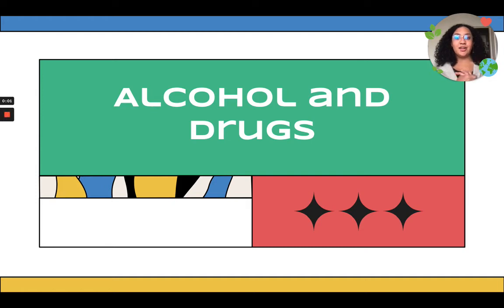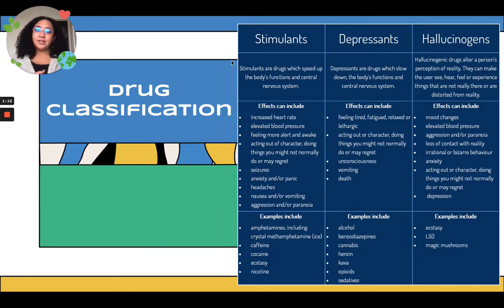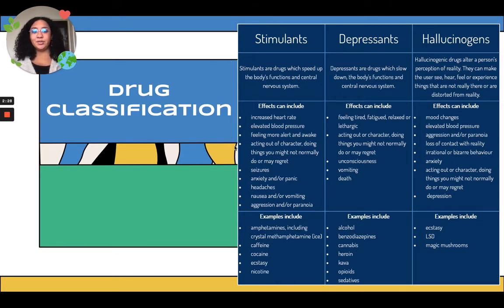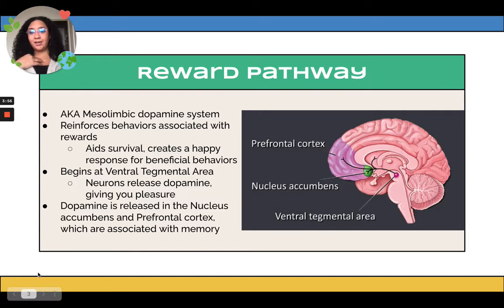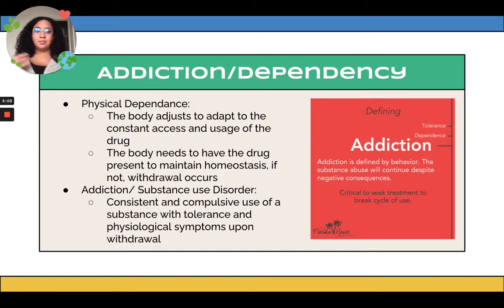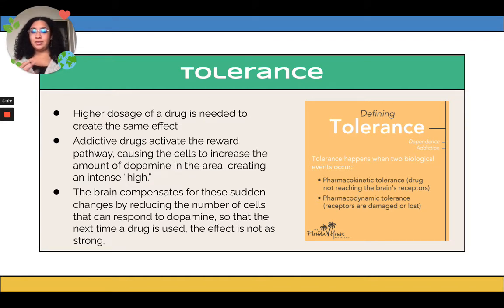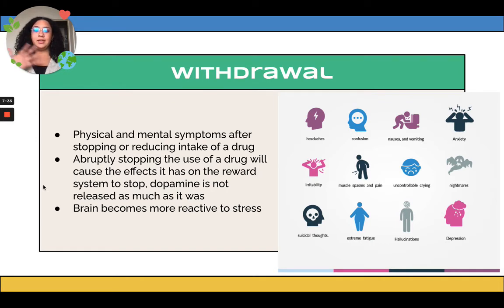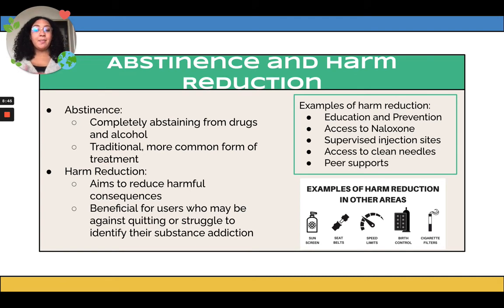Alcohol and Drugs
Effects of substances, the reward pathway, dependance, tolerance, prevention and treatment